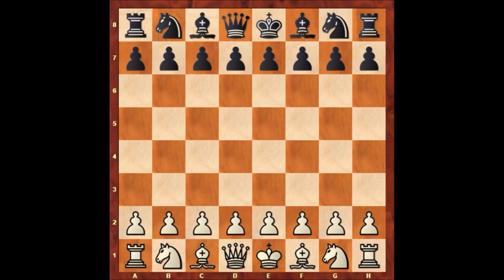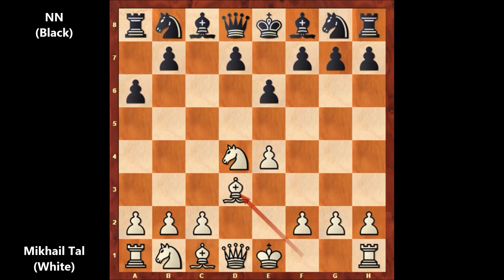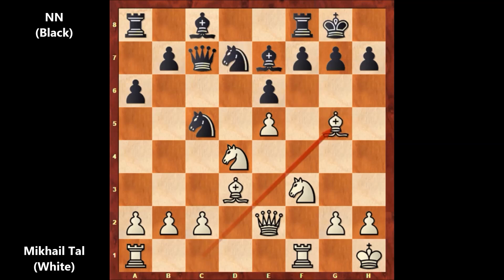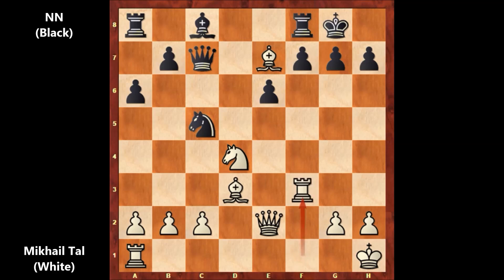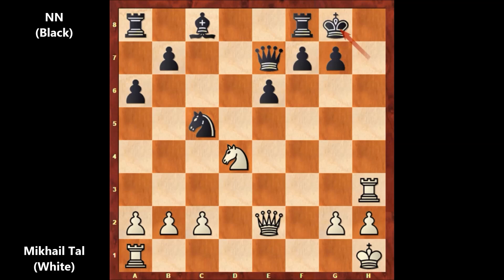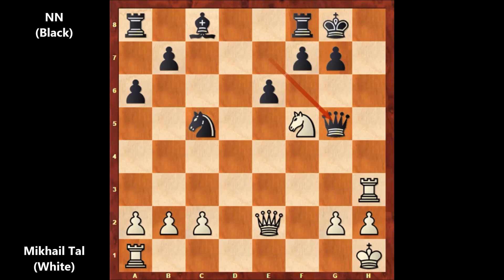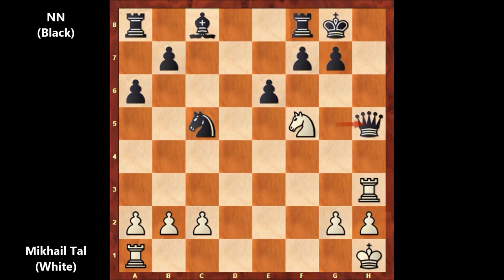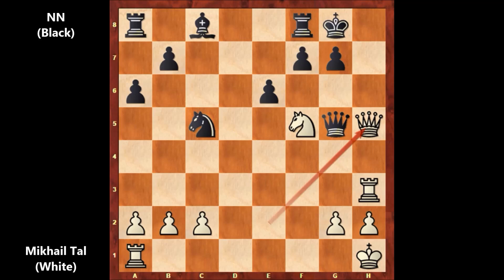Mikhail Tal vs NN: An Exhibition Game From 1975 #33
Mikhail Tal (White)

NN (Black)

Exhibition (1975)

Sicilian Defense Kan. Modern Variation